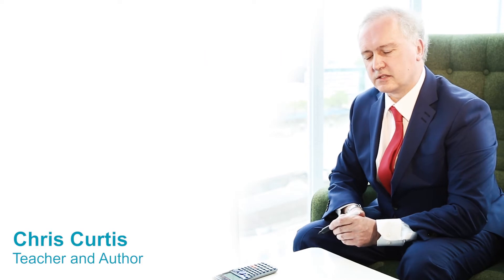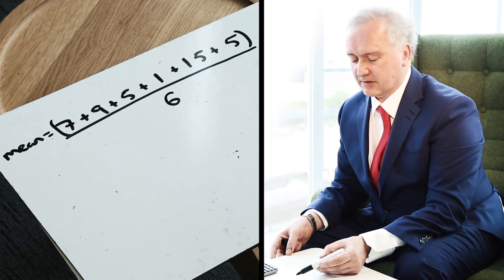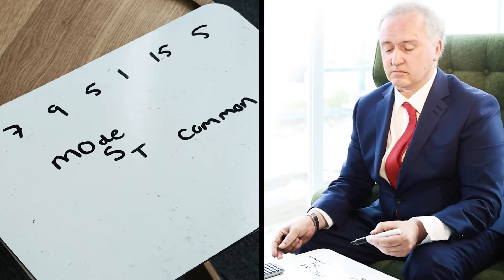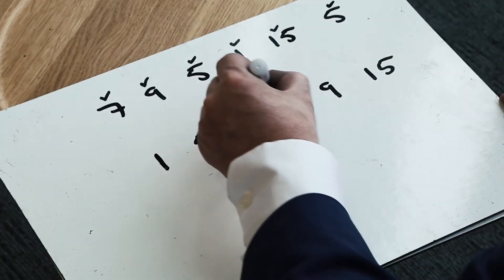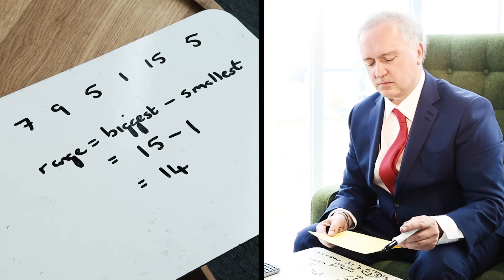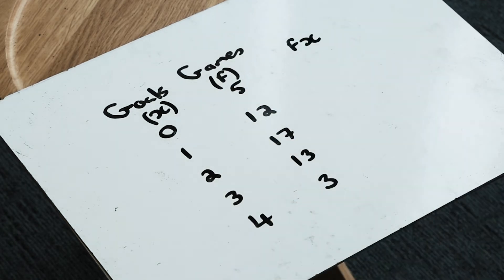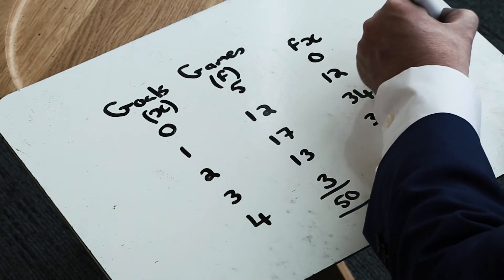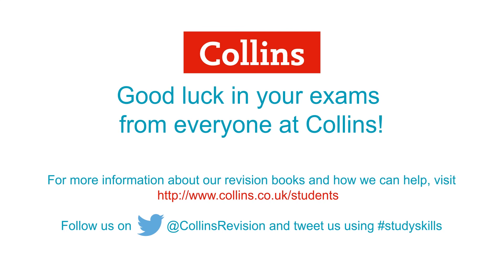GCSE Maths Revision – How do I find Mean, Median, Mode and Range?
Chris Curtis, Teacher and Author, talks you through the best ways to find Mean, Median, Mode and Range in your maths exams.